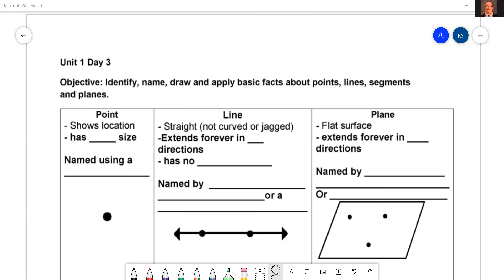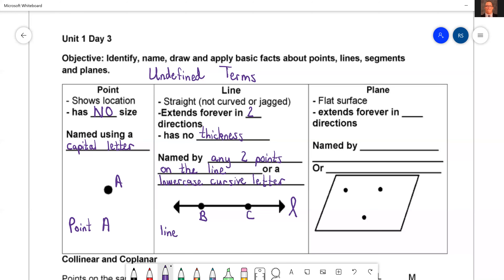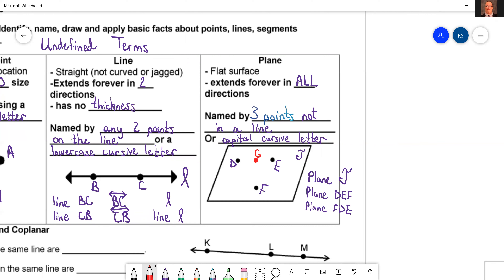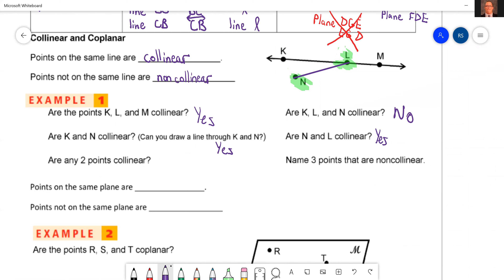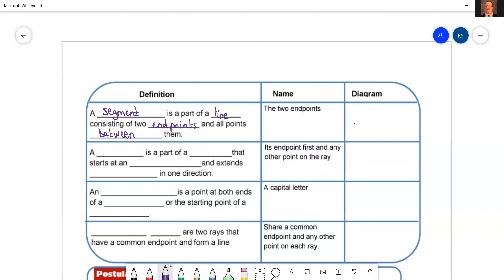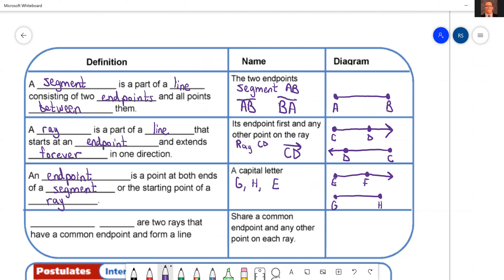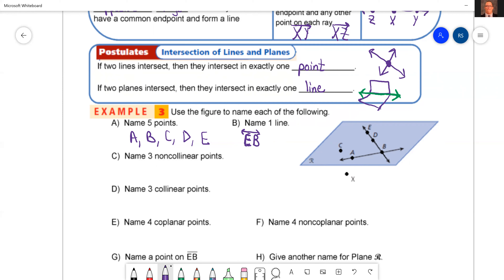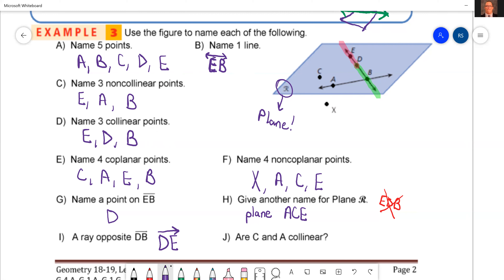U1D2 Lesson - Points, Lines, & Planes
In this lesson we will identify, name, draw, and apply basic facts about points, lines, segments, and planes.